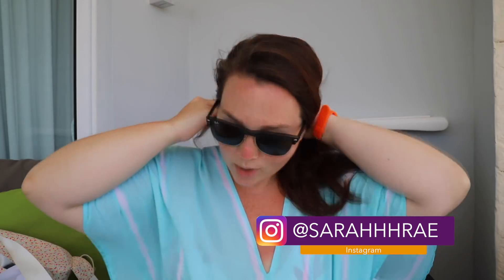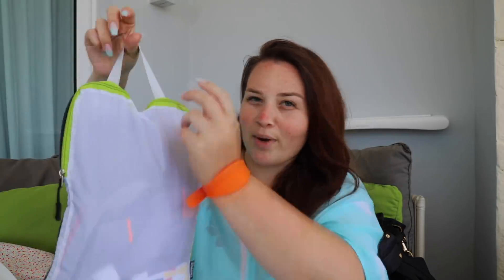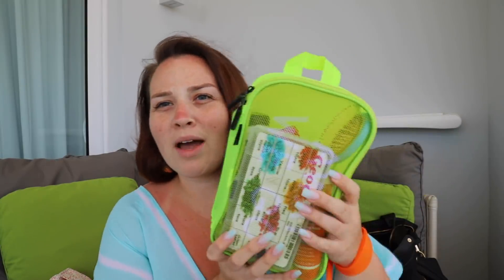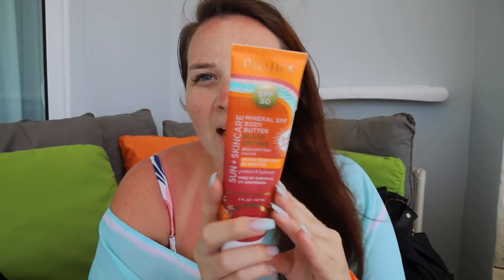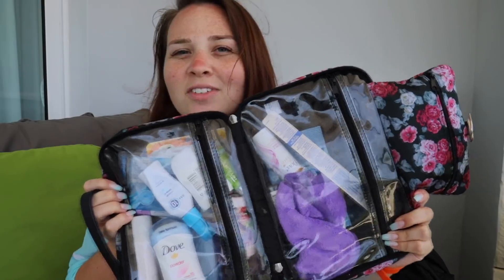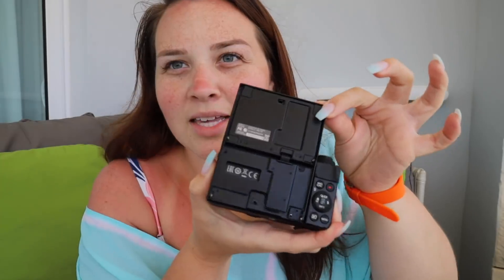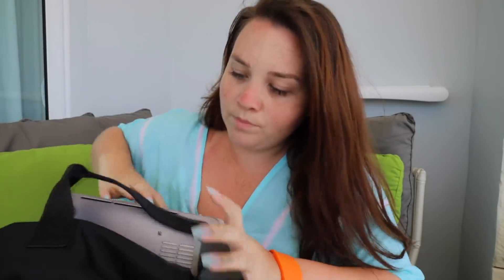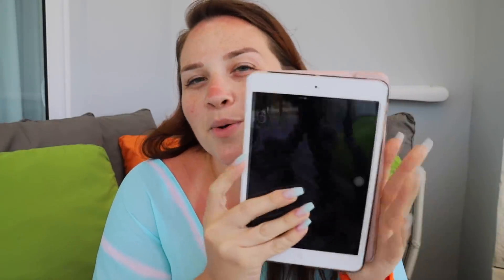My Travel Essentials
Sprinkles Bag
Passport Covers
Compression Cubes
Polaroid Camera
Go Pro
Go Pro Mono pod
Monistat Anti Chafe Cream
Fresh Sugar Lip Sunscreen
Origins Tinted Moisturizer
Ray Bay Oversized Clubmasters
Vlog Camera
Cosmetics Bag -
Backpack -
Vaseline Intensive Care

xxSarah